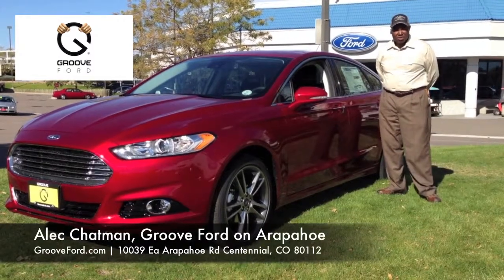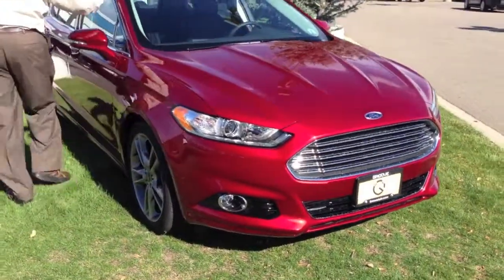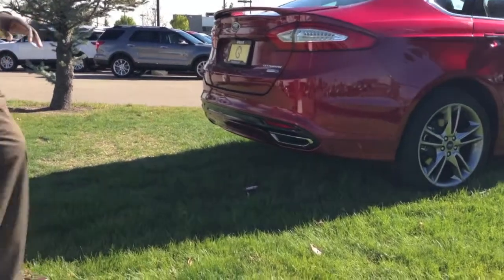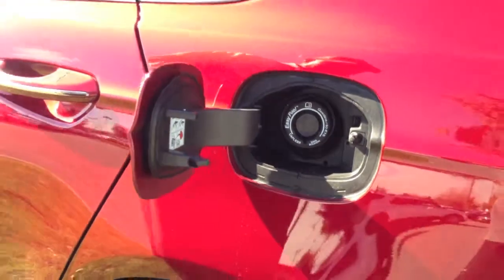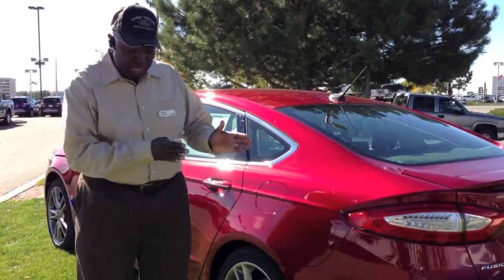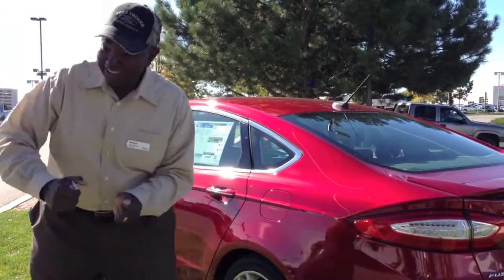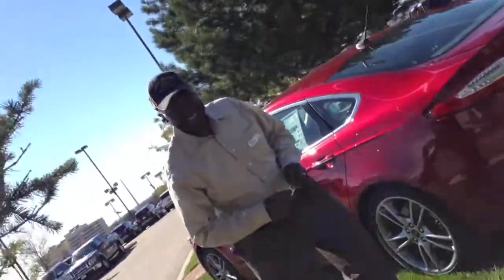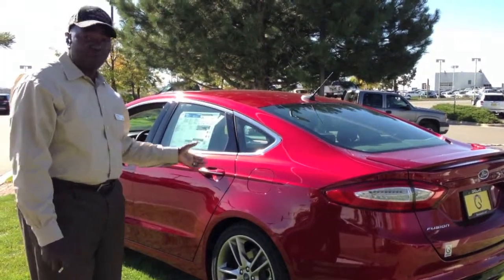2013 Ford Fusion | Denver Ford | Part 6/6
Groove Ford on Arapahoe's Alec Chatman wraps up this extensive and informational review of the all-new 2013 Ford Fusion in Denver.